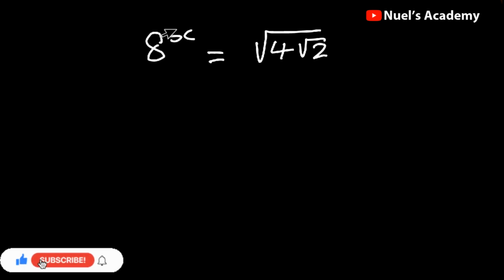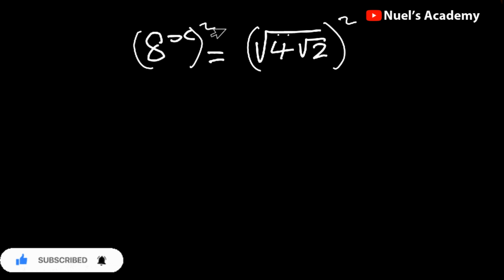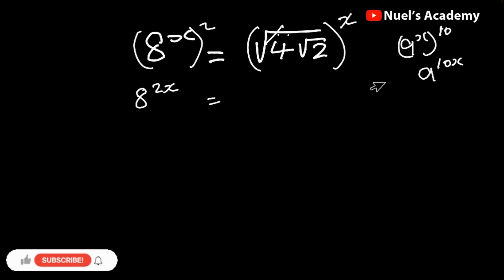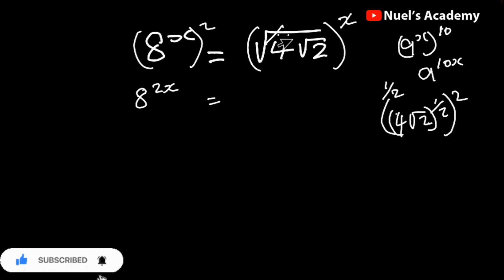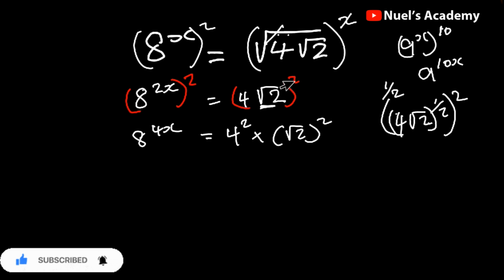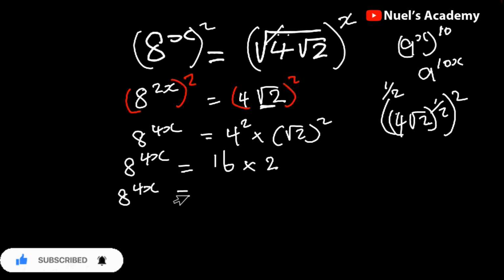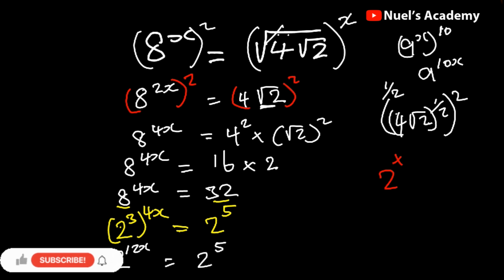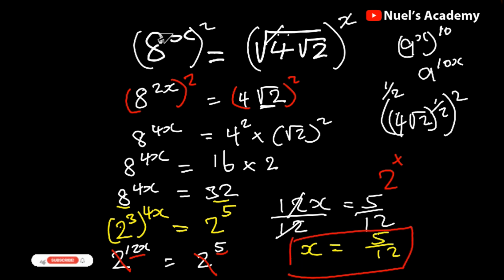Exponential equation | Solving exponential equation step-by-step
In the lesson, I solved the exponential equation displayed on the thumbnail. The question was solved in a well detailed form.
While solving the question:
I applied laws of indices and
Simplifications of solved.